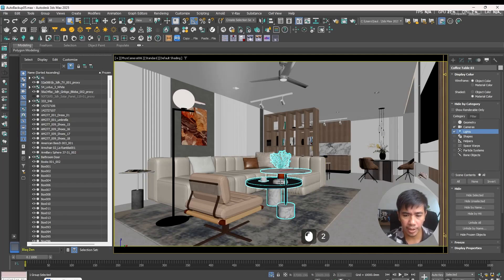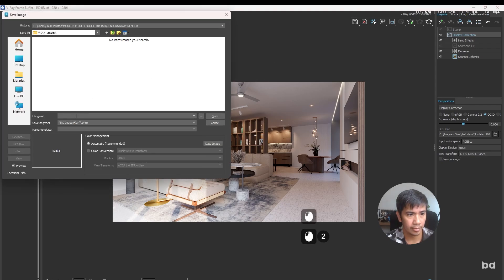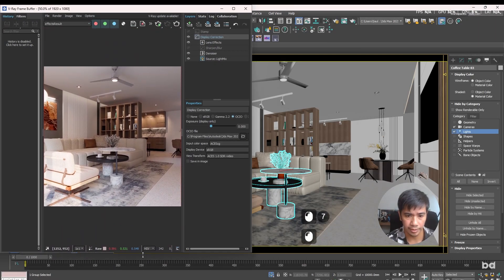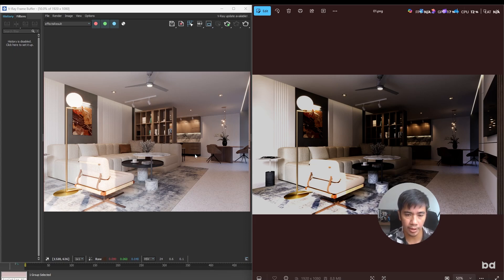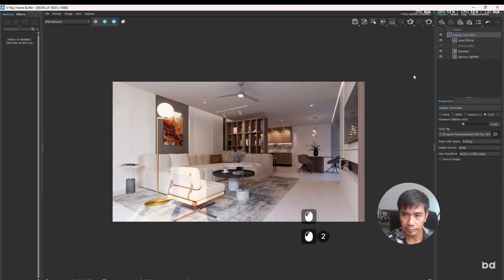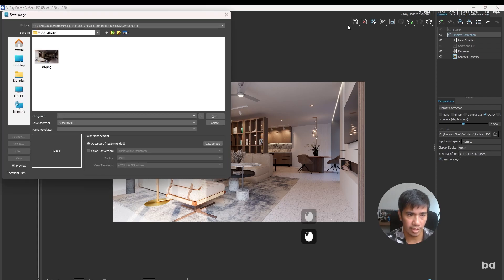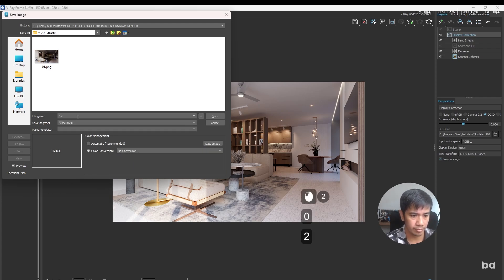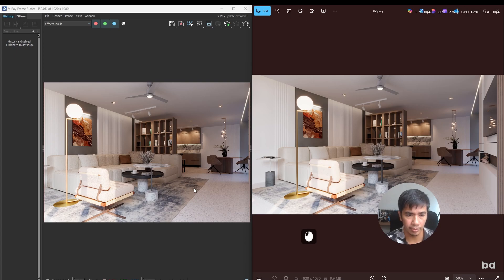Image saved from Vray Frame Buffer not the same color output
In this 3ds Max & V-Ray tutorial, I’ll show you how to fix the common issue where your image saved from the V-Ray Frame Buffer doesn’t look the same as what you see in the render window. The solution is simple—go to the V-Ray Frame Buffer, check the "Save in image" option under Properties, and when saving, make sure to choose "No Conversion" under Color Conversion. This way, your saved render will perfectly match what you see in the frame buffer.

Whether you’re doing professional visualization work or just starting out, this quick tip will save you from mismatched renders and keep your workflow consistent.

Designer: Saul Ybanez
Creative Studio: Blaq Den